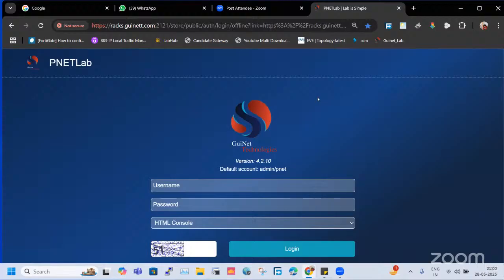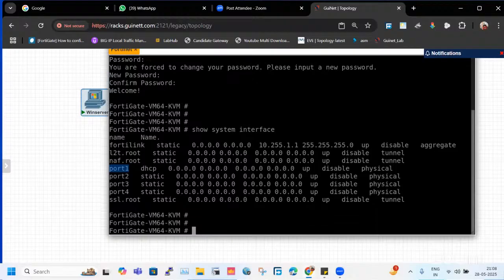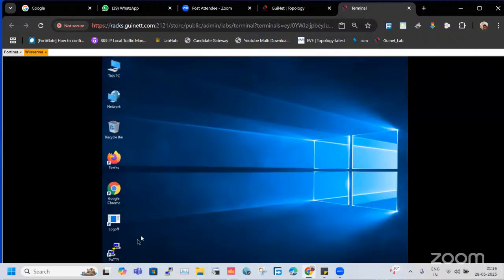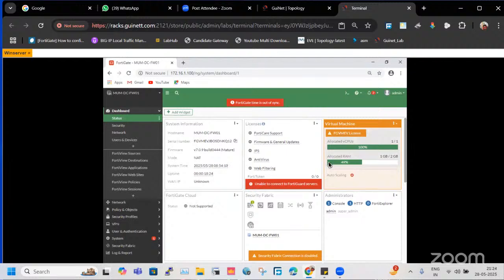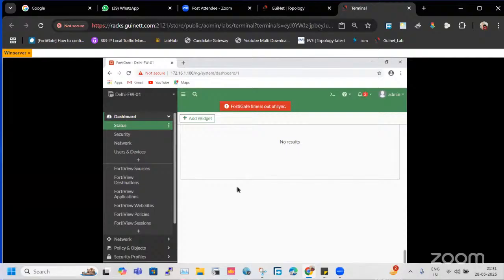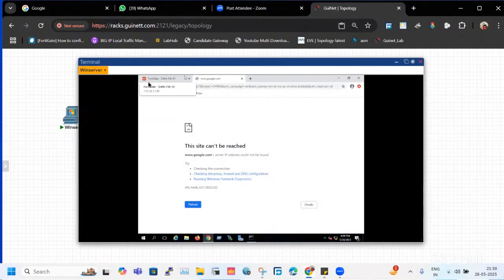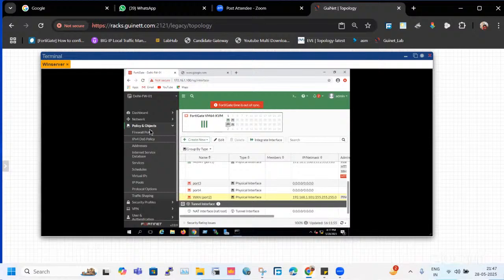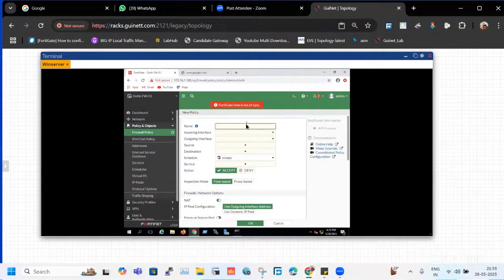FortiGate Training 2025 | Become a Firewall & Network Security Expert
Join our expert-led FortiGate Training Batch and gain hands-on skills in configuring, managing, and securing networks using one of the industry’s leading firewalls. This course is ideal for IT professionals, network engineers, and cybersecurity enthusiasts who want to level up their knowledge in network security and firewall administration.

🚀 What You Will Learn:
✅ FortiGate Firewall Basics & GUI Navigation
✅ Security Policies, NAT, and UTM Configuration
✅ VPN Setup (IPSec, SSL)
✅ Web Filtering, Application Control & Threat Protection
✅ Real-world Lab Scenarios & Troubleshooting Techniques

Live Interactive Sessions with Industry Experts

24/7 Lab Access for Practical Learning

Step-by-Step Guidance for FortiGate Certification

Career Support for Network & Security Roles

Whether you're starting your cybersecurity journey or looking to specialize in Fortinet technologies, this training will prepare you to confidently manage real-time firewall deployments.

Cisco Courses:
◆ CCNA 200-301
◆ CCNP Enterprise-ENCOR
◆ CCNP ENARSI
◆ CCIE IE

Firewall & Loadbalance Courses:
◆ FortiGate Firewall
◆ Cisco ASA Firewall
◆ Shopos Firewall

Cloud Courses:
◆ Azure
◆ AWS
◆ GCP